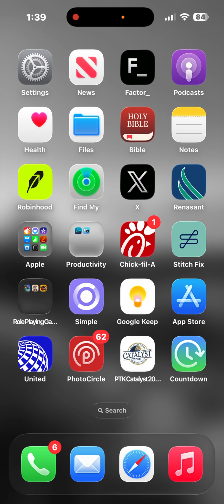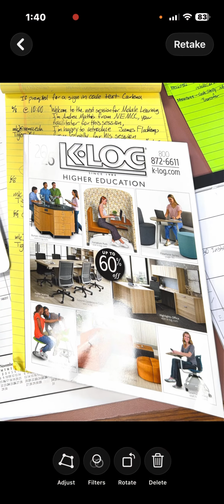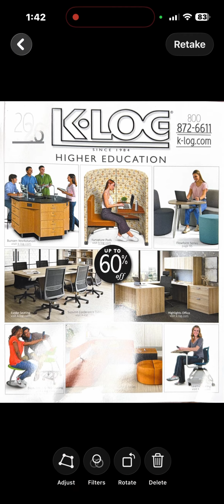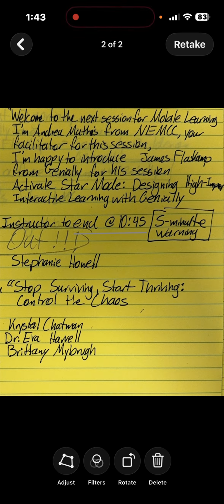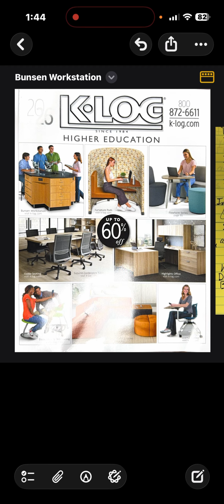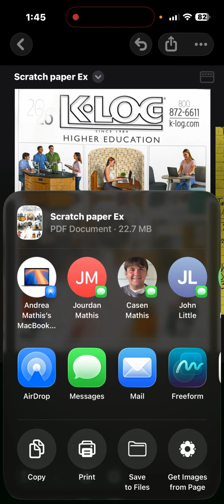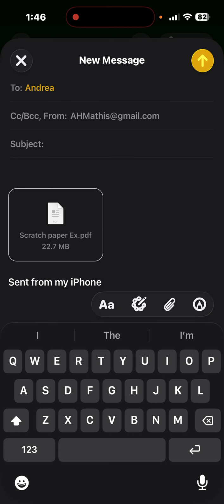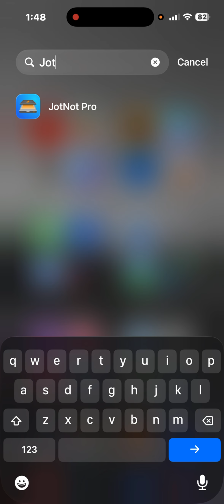How to create a pdf with the iPhone Notes app. For my calculus II class June 2026